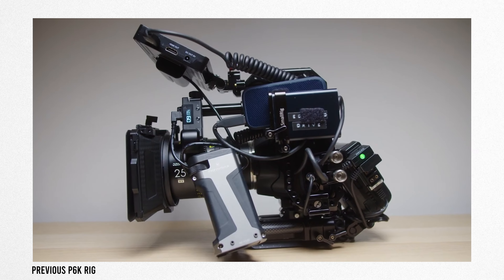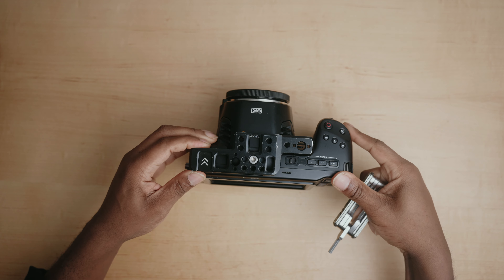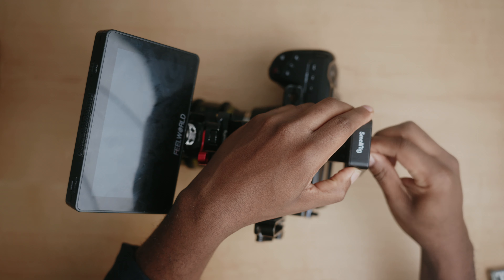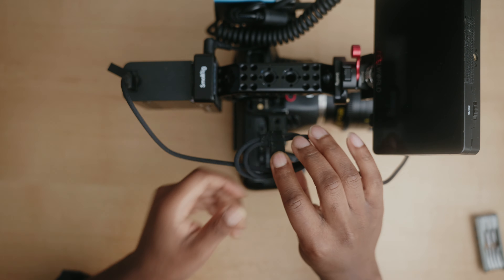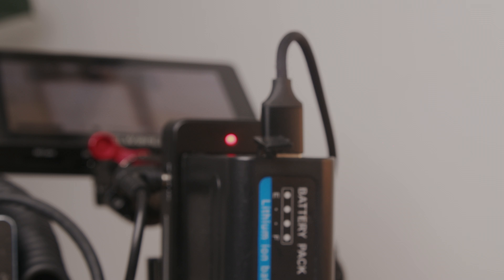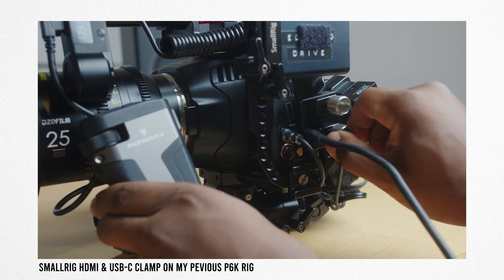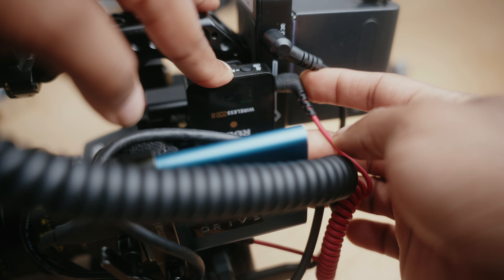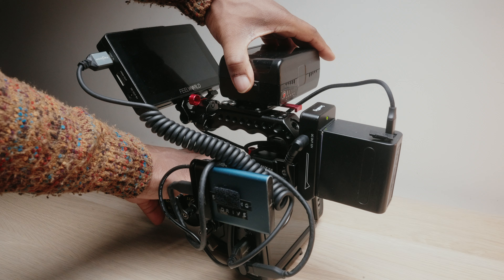STOP! Making Heavy Rigs - My MINIMAL Pocket 6K Rig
Minimal Pocket 6K Rig Parts

SMALLRIG BMPCC6K TOP PLATE:
(UNFORTUNENATELY IT HAS BEEN DISCONTINUED YOU CAN STILL FIND THEM IN SOME STORES AND SECOND HAND IN THE UK)
🇬🇧UK:
(Tilta alternative)

Here are some alternative as I could not find the Smallrig version for the US
🇺🇸US:

SmallRig Sony NP-F Batter Adapter Plate

Sony NP-F970 Batteries (I would recommend suing these ones instead)

SSD DrivesSamsung (T5 no longer available, so have provided link for T7 version)

Monitor Mount with Nato Clamp

CAMERAS
Content Camera: